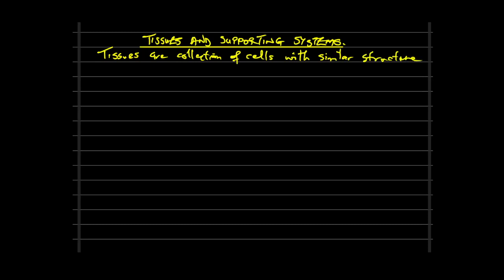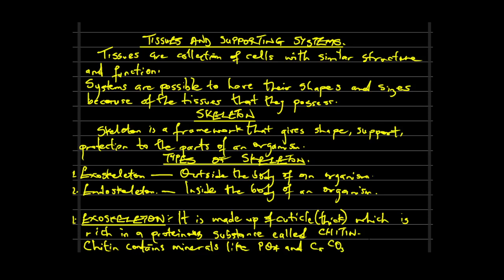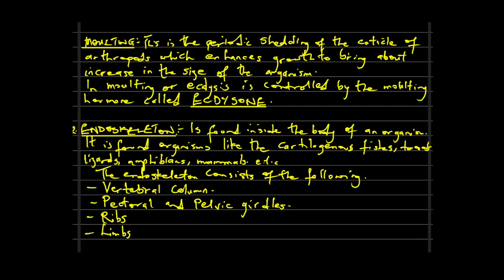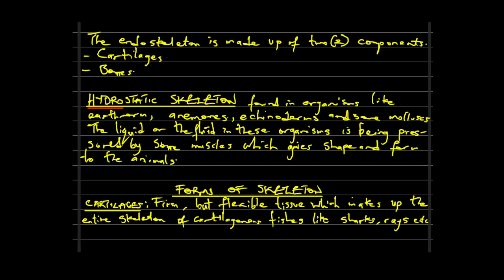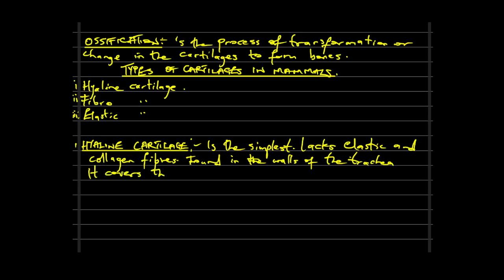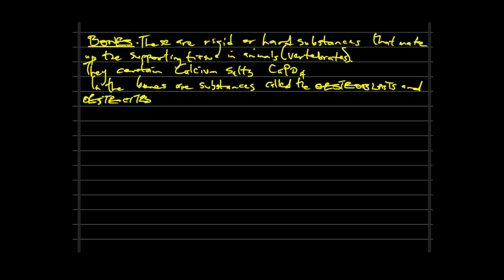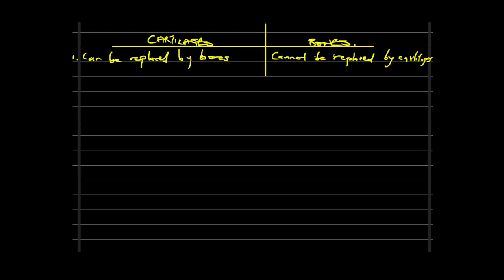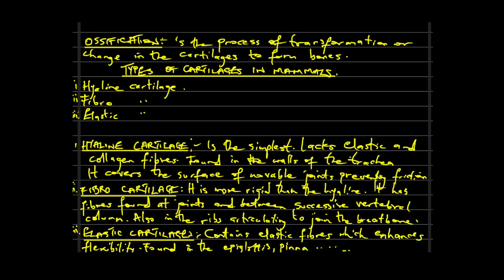Tissues And Supporting System | Skeleton | Endoskeleton | Exoskeleton | Hydrostatic| Bone| Cartilage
Tissues that help to support the body of an organism, giving rigidity, strength, shape, support to it. know the types of skeleton there is with examples